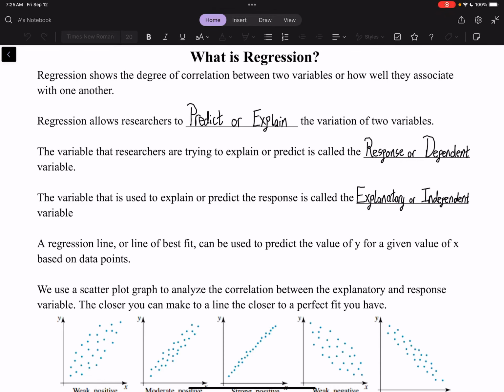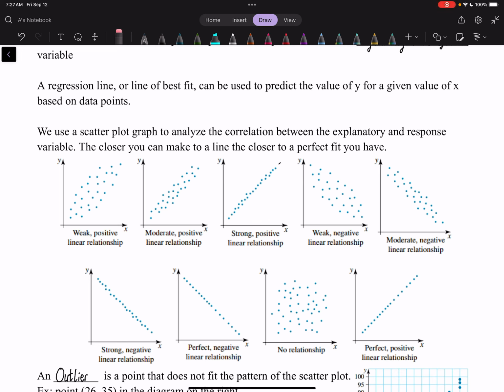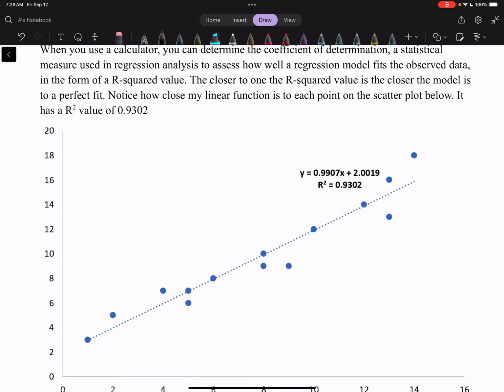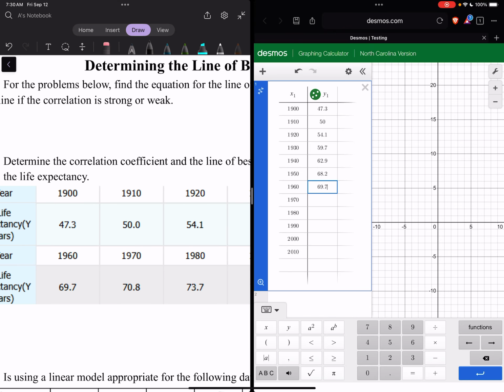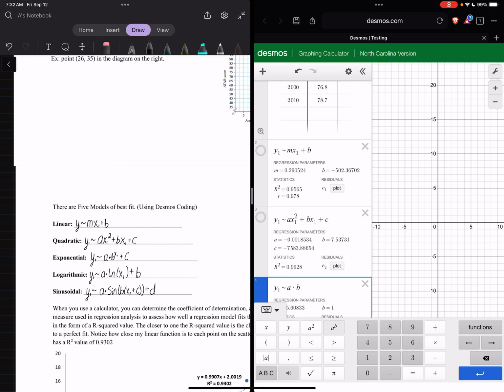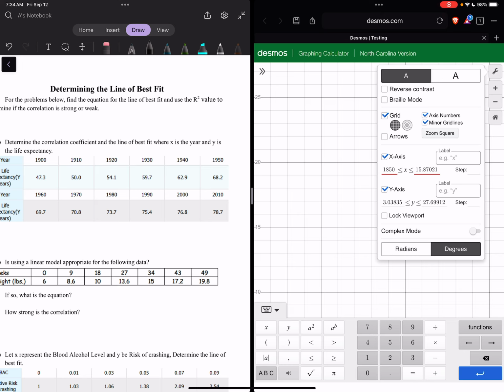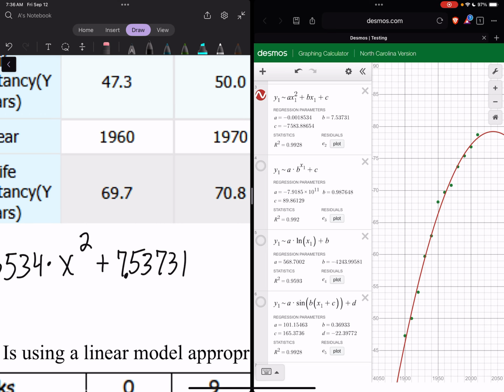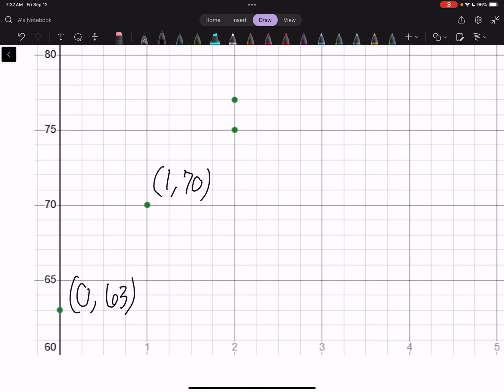Math 4 Unit 2 Lesson 8: Regression